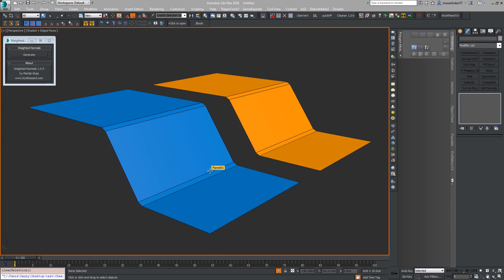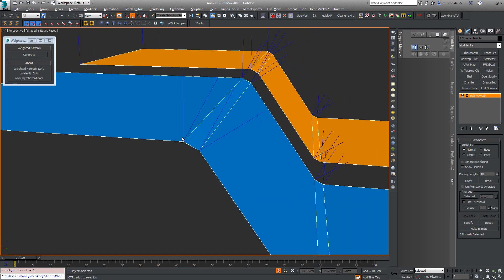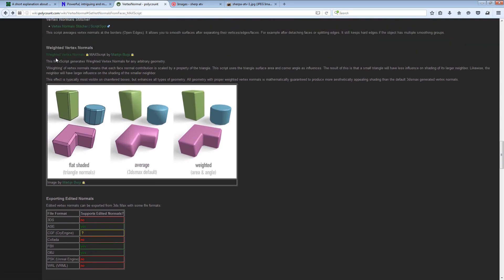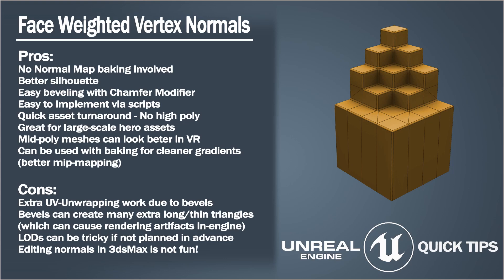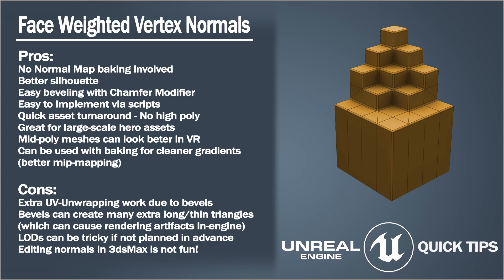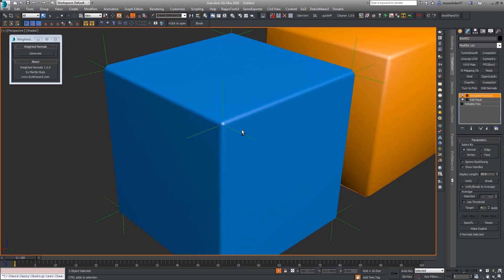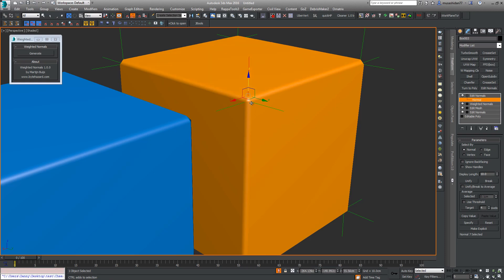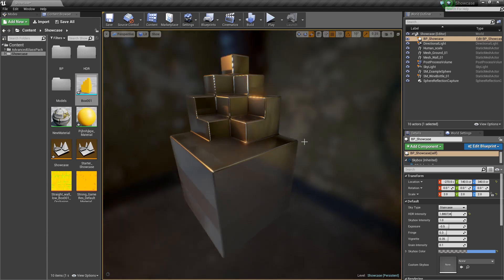Game Art - Tips, tricks, and tutorials: 'Face-Weighted Vertex Normals'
Explanation and examples of using FWVN plus final result in Unreal Engine 4.

FWVN are are great option for creating game assets and something every artist should be aware of as it opens up a lot of options for asset authoring. In this video I'll be demoing in 3ds Max but the theory/application carries to all the major 3d packages.